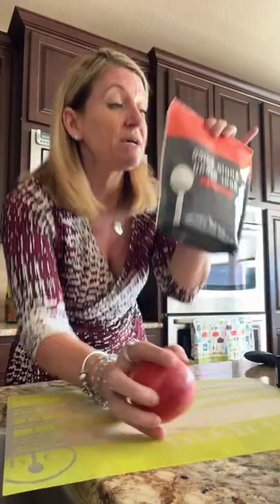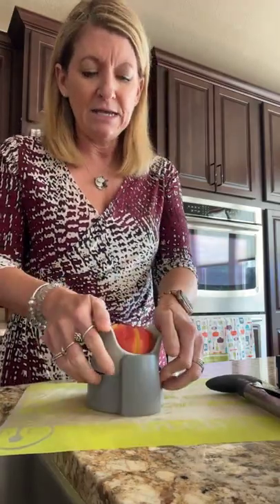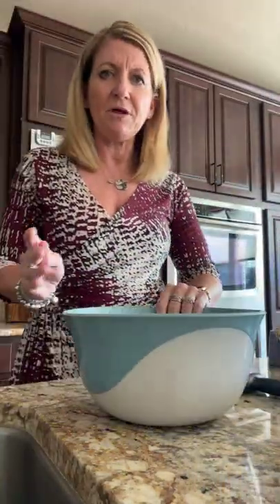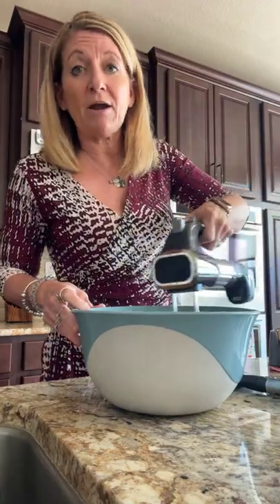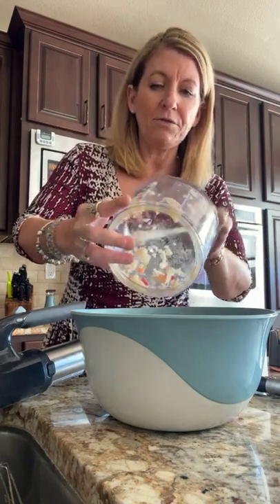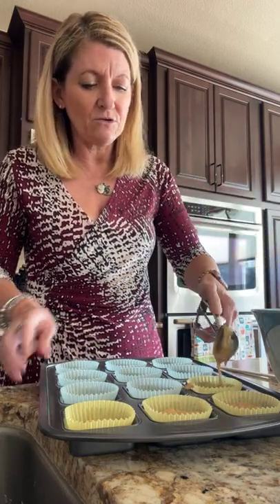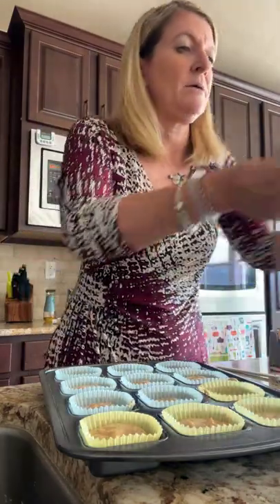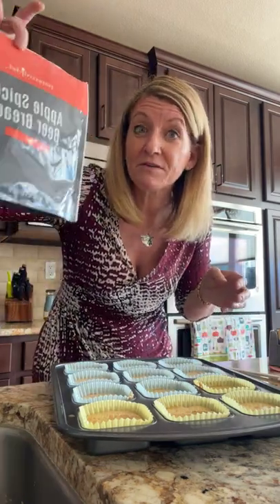Apple Spice Beer Pantry Mix with Cider, Apples (no beer)- Pampered Chef Inspired Recipes & Products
It's that time of the year! Pampered Chef has limited edition pantry mixes and the Apple Spice Beer Bread is BACK. Watch me LIVE as I quickly whip it up (for the first time) with our Flex+ Multi Prep Set Hand Mixer and pop it into the Donut Pan and Brownie Pan. I also used the Manual Food Processor to quickly dice up some apples to include, and instead of beer, used apple cider. This treat says holiday season! You CAN make it as a bread, but I made it as donuts and muffins, just as good with no adjustments- it makes 24 servings this way. Of note, mine baked for around 12-15 minutes only to be perfectly ready!

Pampered Chef Product showcased: Large Plastic Bowl, Flex+ Multi Prep Set Hand Mixer, Mix n Scrape, Manual Food Processor, Stainless Steel Scoop, Basting Brush, Donut Pan, Brownie Pan, Apple Corer, Veggie Wedger.